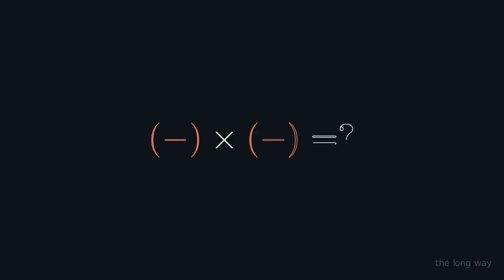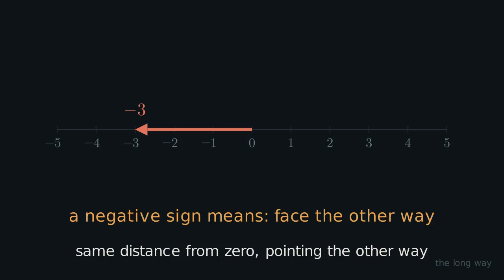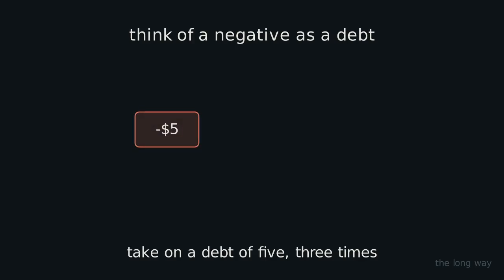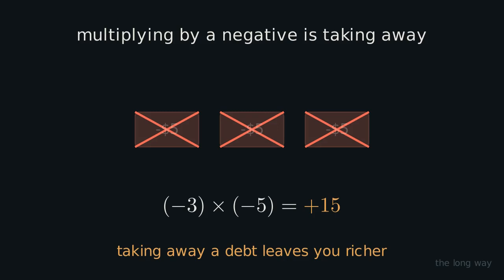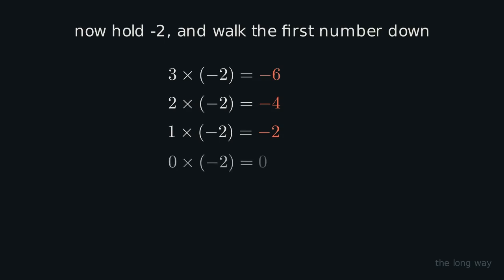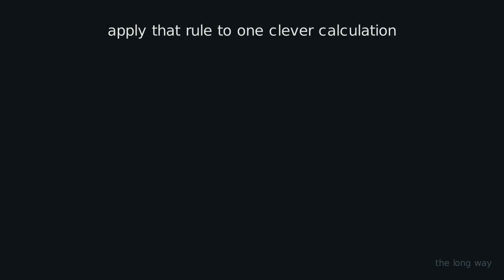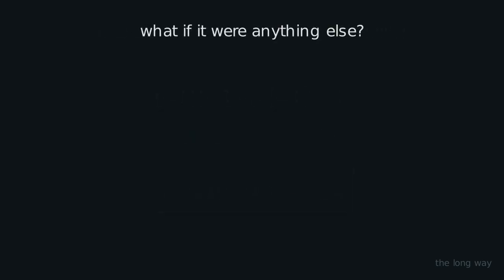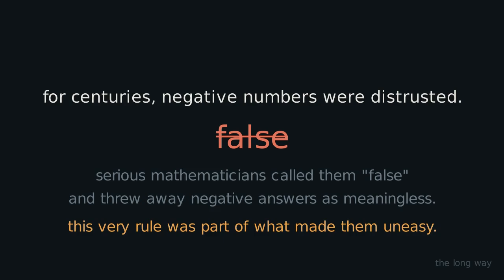Why Does Minus × Minus Become Plus?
Everyone gets told that two negatives make a positive, and almost no one gets told why. This is the why - built from a number line, a pile of debt, and onerule the whole number system refuses to give up. No memorizing required.
A channel about taking the long way through the math you were handed as rules. Chapters are off on purpose - the argument builds, so it's worth watching start to finish. Made with Manim.